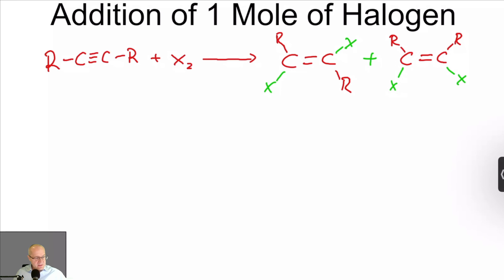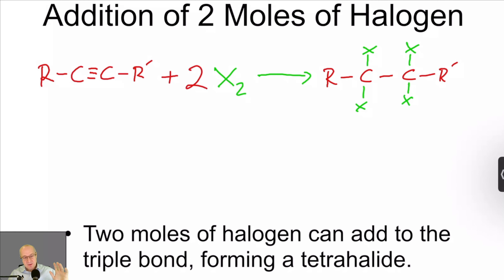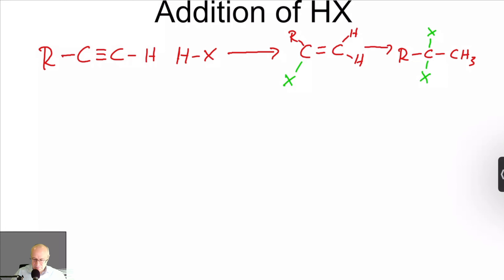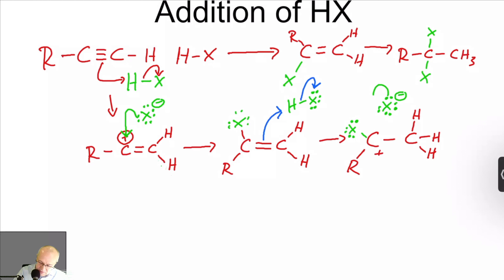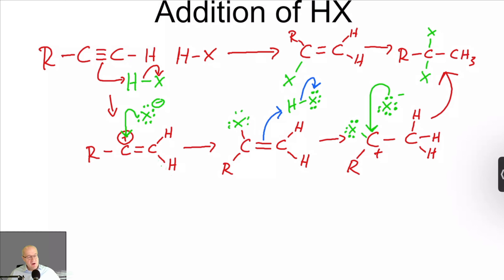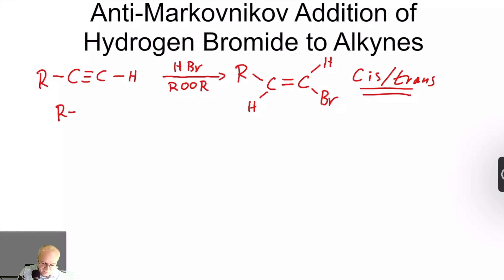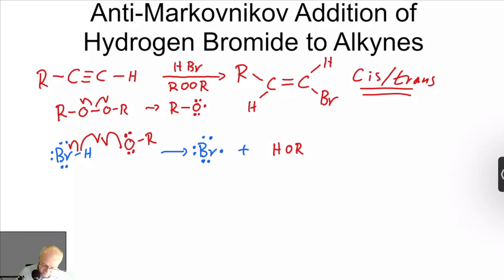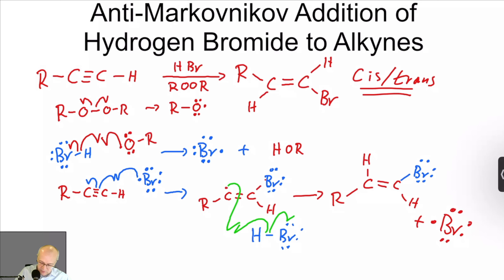Markovnikov and antima addition of hx to alkynes - Organic Chemistry One (1) Lecture Series Video 56